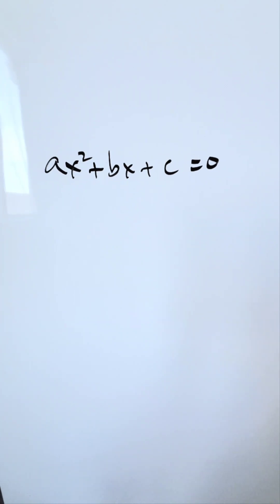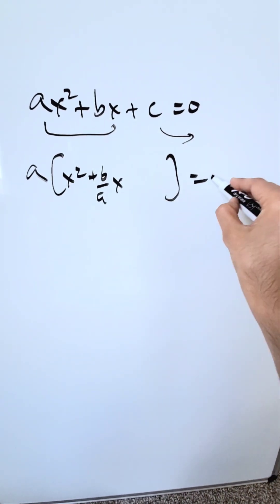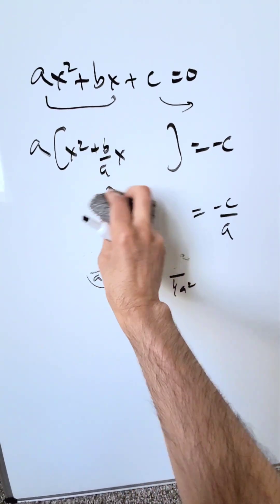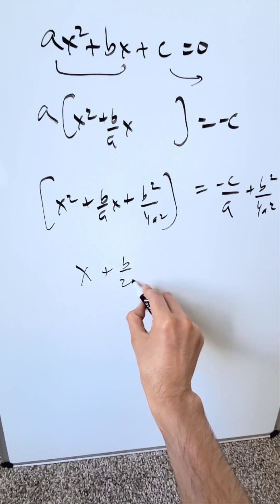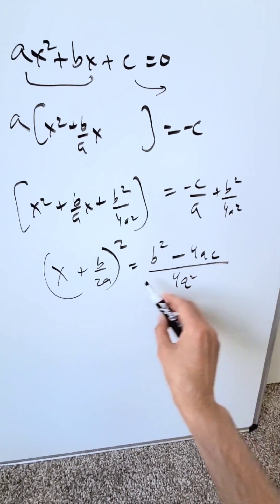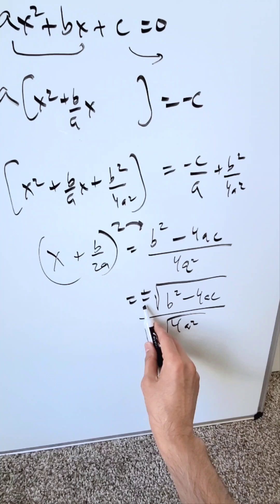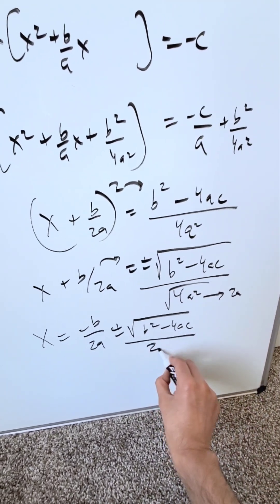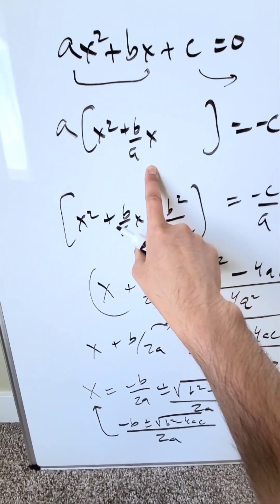Quadratic equation to Quadratic Formula!!